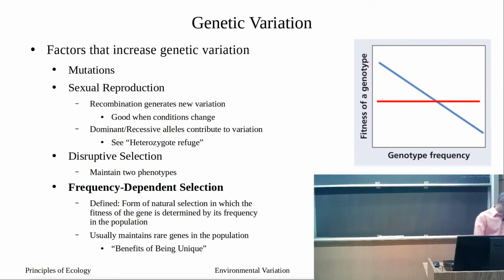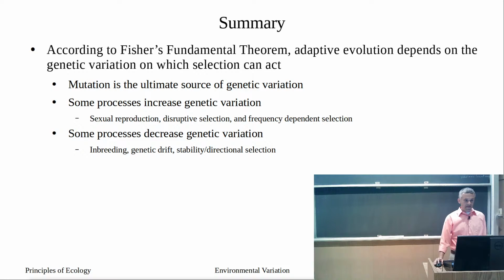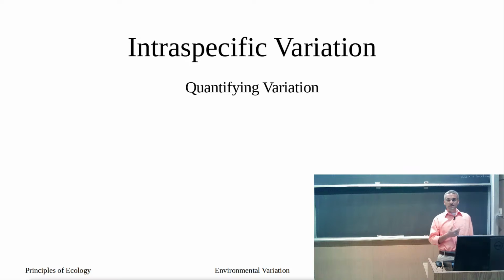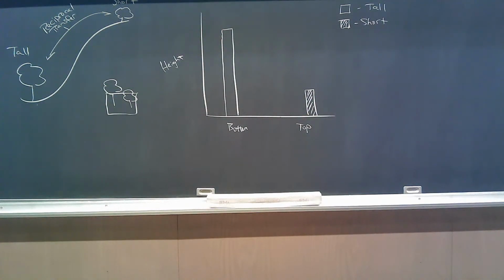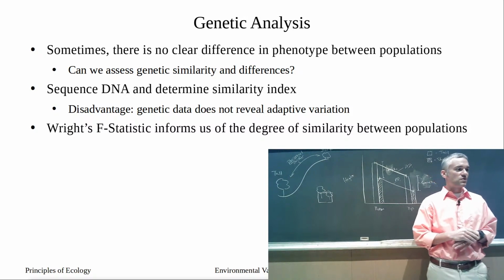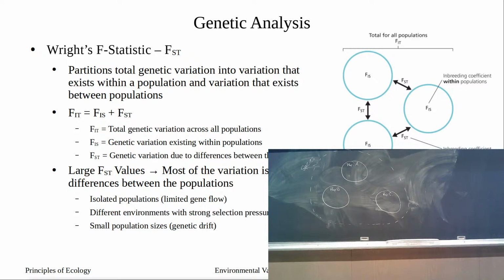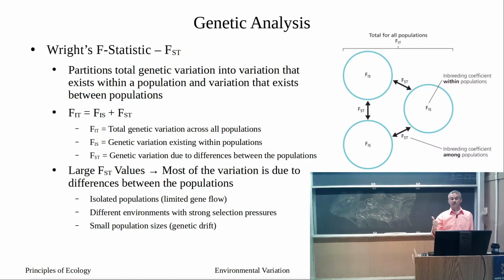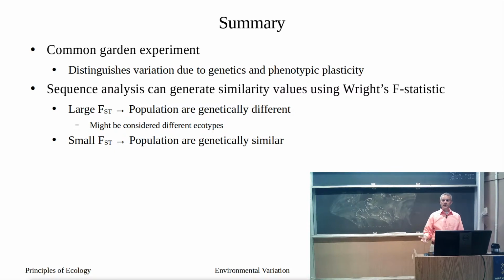Intraspecific Variation: Quantifying and Measuring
Phenotypic variation attributed to Nature vs Nurture; Wright's F-statistic